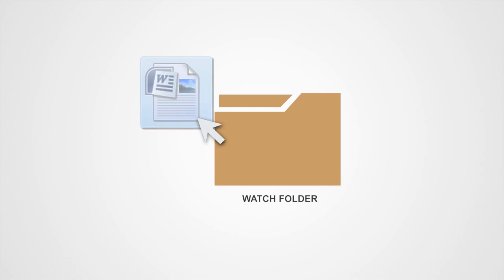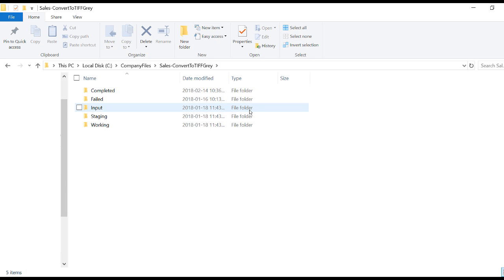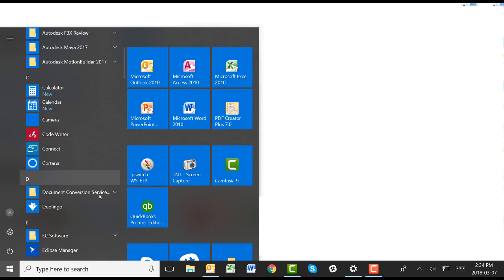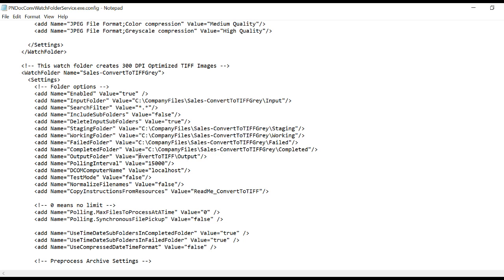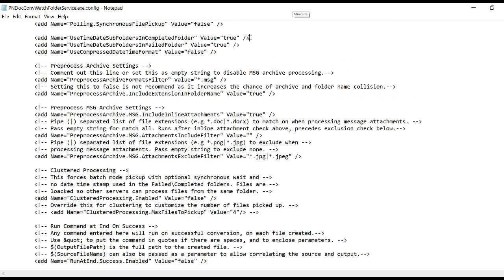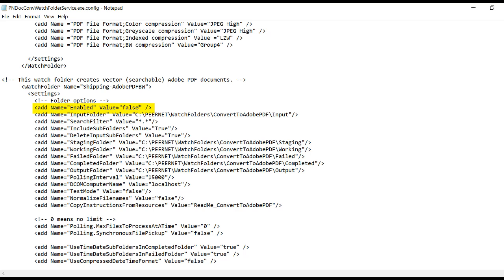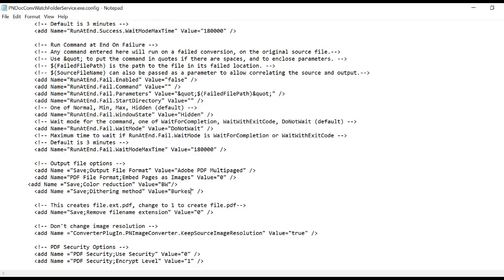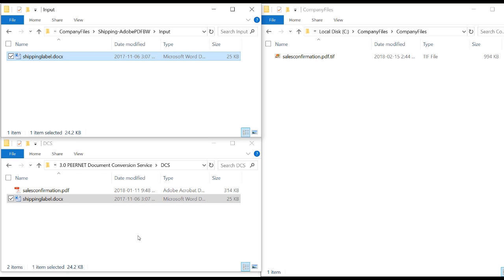Watch Multiple Folders | Document Conversion Service Advanced Watch Folder Series | PEERNET